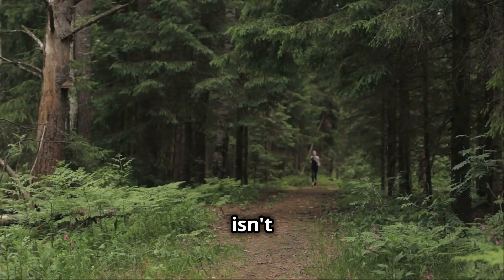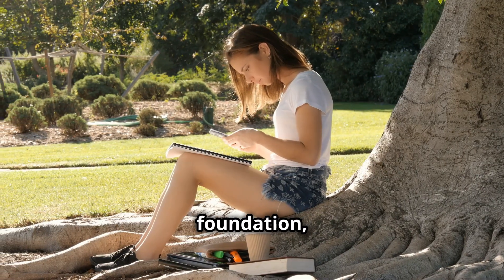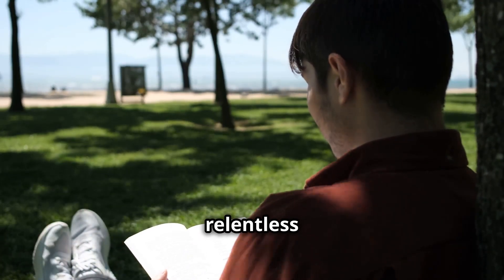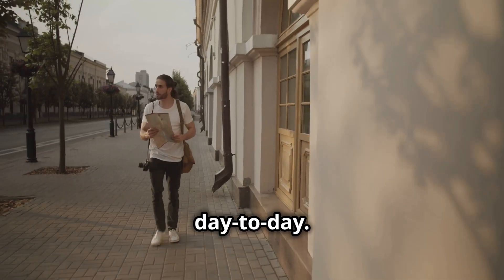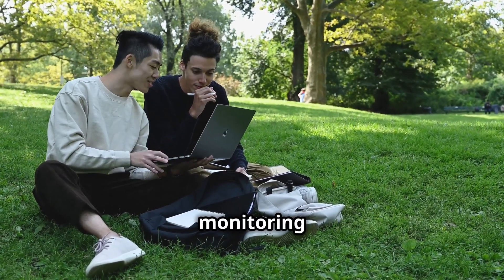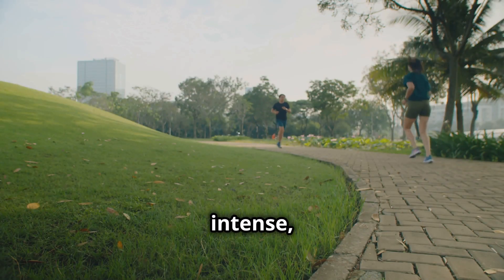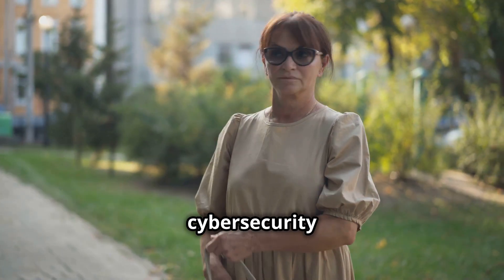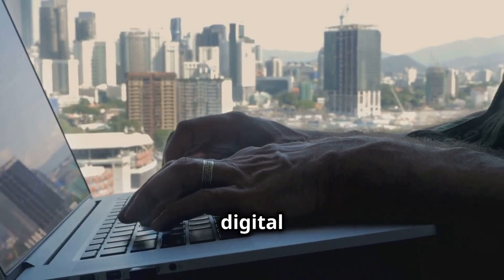The World of Malware Analysts? How malware analysts keep our data safe?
Dive into the suspenseful realm of malware analysts in our animated short film, "The Thrilling World of Malware Analysts: Keeping Your Data Safe!" Discover what it takes to be a malware analyst, from essential skills and education to daily tasks and career milestones. Learn about the two types of analysts and how you can break into this exciting field, even without experience!

This two-minute journey will unravel the complexities of malware, highlighting how these digital detectives protect your valuable data. With captivating visuals, a gripping narrative, and bold subtitles, you'll be on the edge of your seat.

OUTLINE:

00:00:00 The Thrilling World of Malware Analysts: Keeping Your Data Safe!

How malware analysts keep our data safe

Malware analyst career overview
- What is a malware analyst?
- Two types of malware analysts
- How to get hired as an entry-level analyst

Malware analyst skills and education
- Is a computer science degree required?
- What skills do malware analysts need?
- How to build your malware analyst skills

Malware analyst day-to-day tasks
- What do malware analysts do?
- How to transition to an analyst role without experience
- What does Cyren do?

Malware analyst career path
- Major career milestones
- How to advance your malware analyst career
- How malware has evolved @ScanderLoud